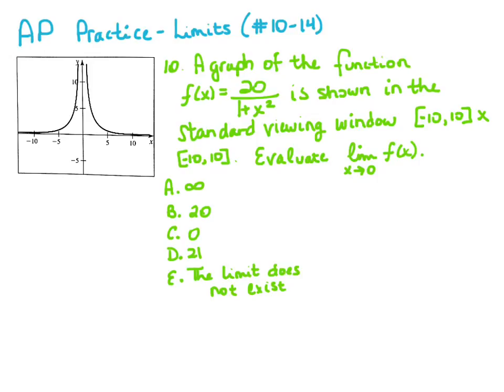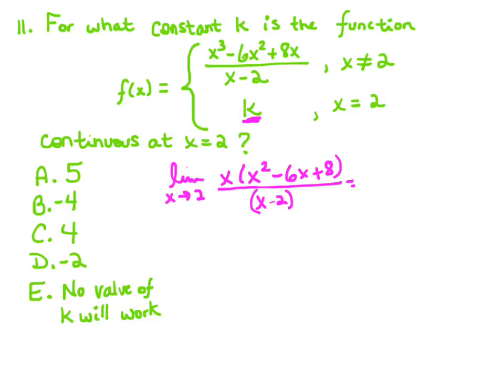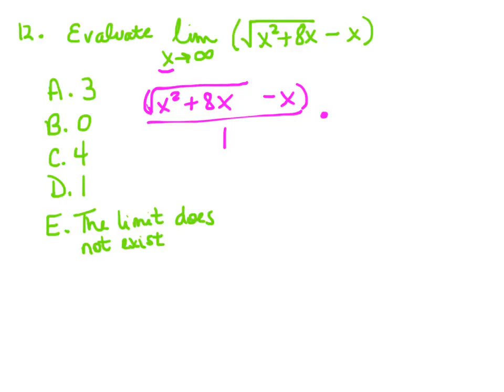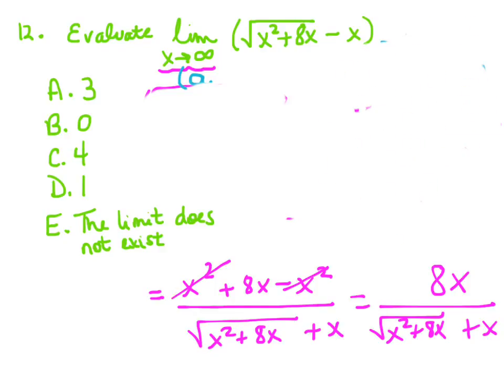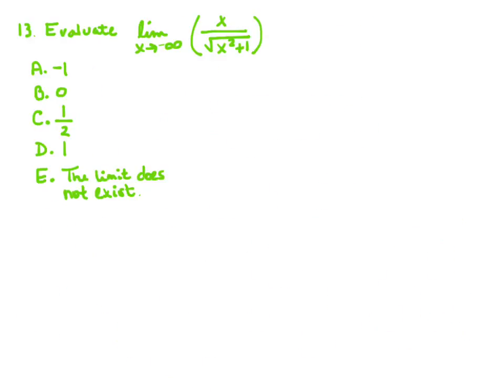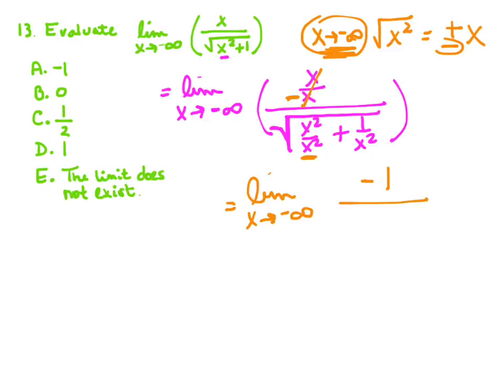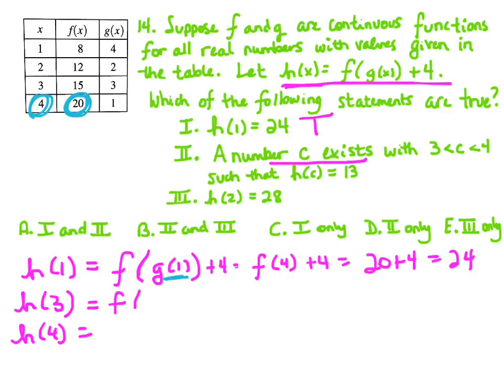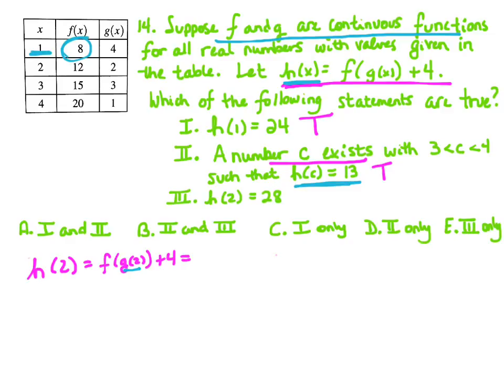Ch 2 Limits AP Practice #10 14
This video was created for students in Mrs. Nicholson's AP Calculus classes at North Side High School, Fort Worth, TX.  The video covers AP-style questions on Limits.